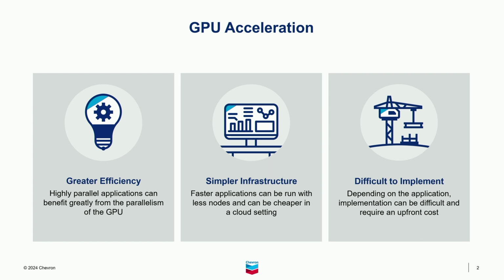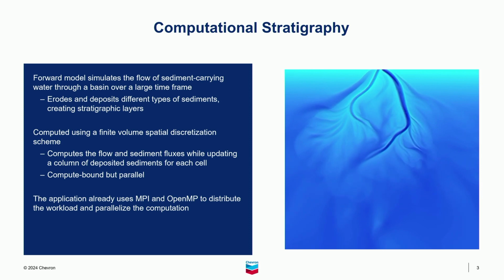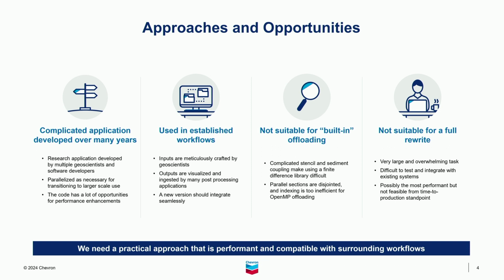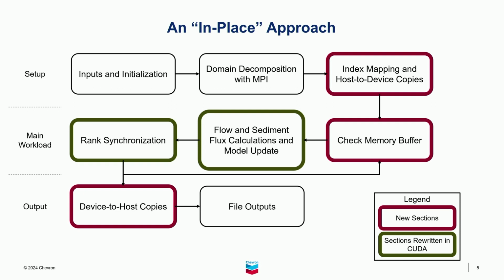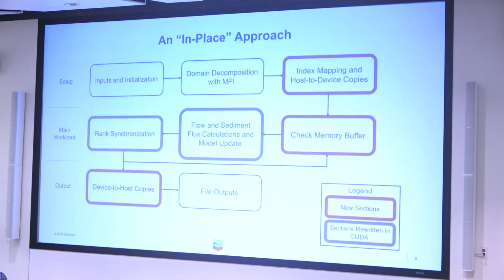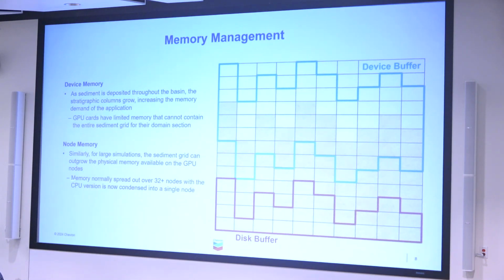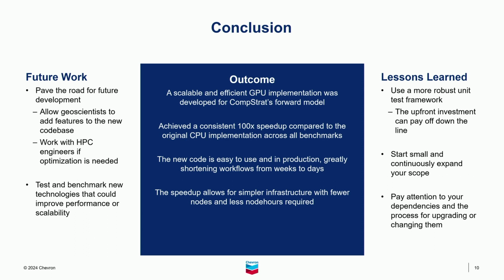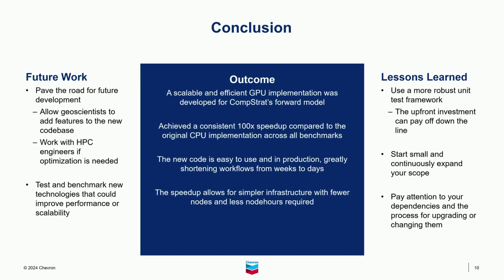Technical Talk: Software Development Case Study: The Acceleration of a Computational Stratigraphy Ap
Technical Talk: Software Development Case Study: The Acceleration of a Computational Stratigraphy Application Using GPUs